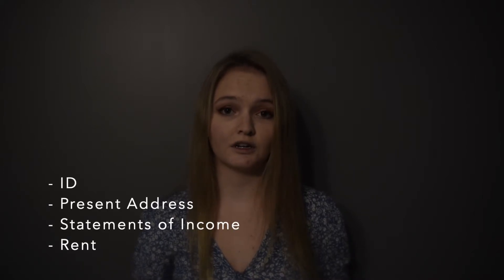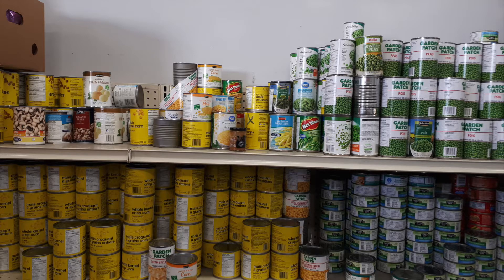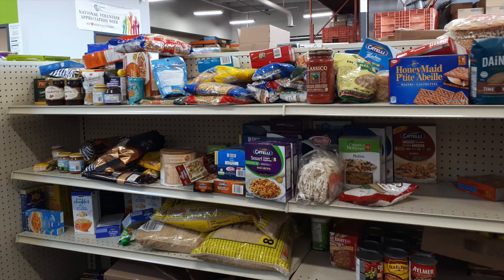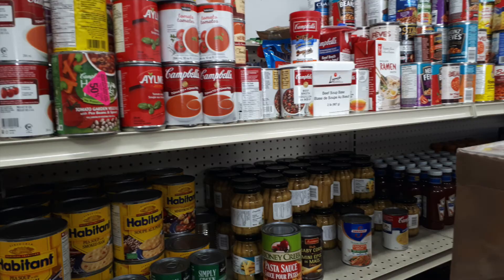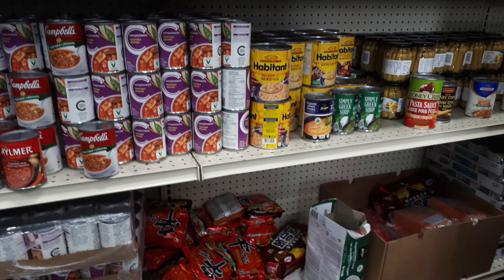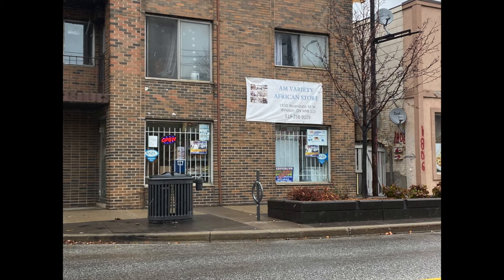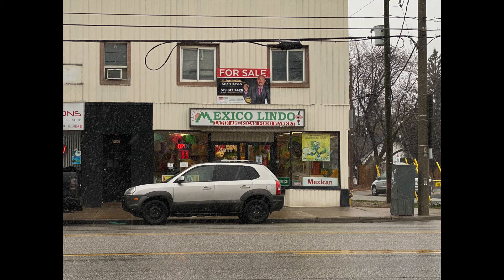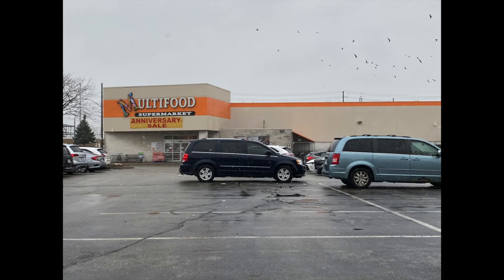Intro to Food Banks and Cultural Groceries in Windsor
New to Canada and Windsor-Essex? Not sure how to get food from a food bank or where you to get culturally appropriate food? This video is for you.